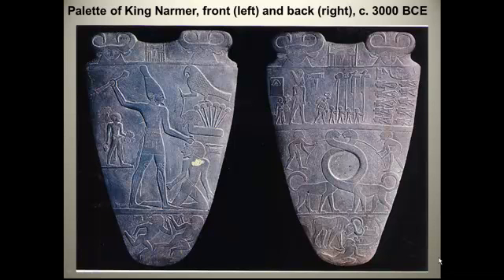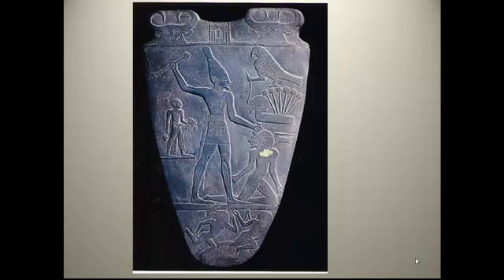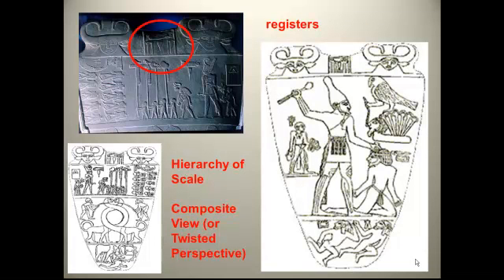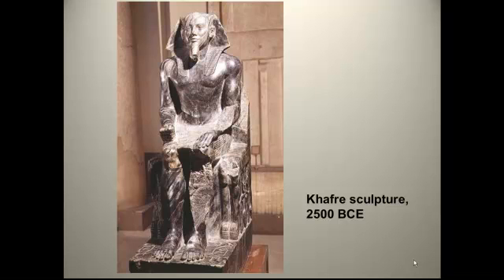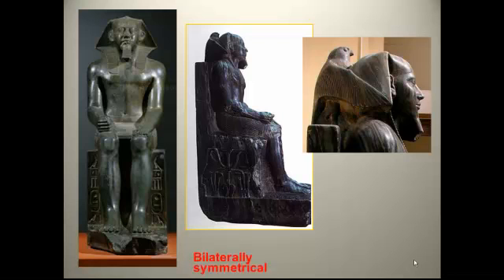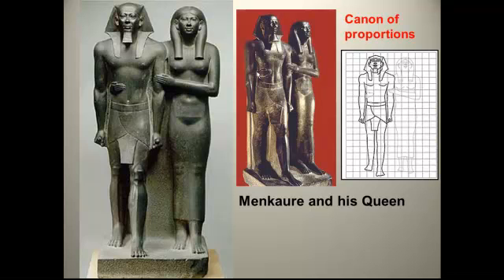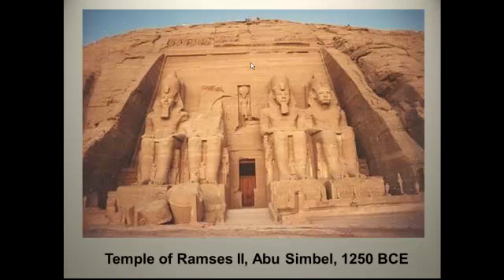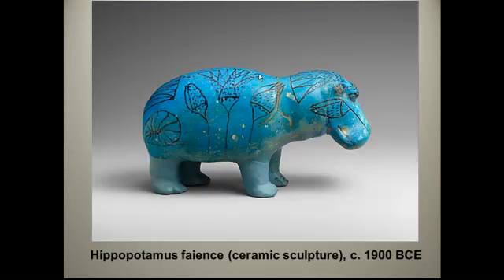Egyptian sculpture, 2014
In this lecture I talk about the conventions of Egyptian sculpture, and especially the ways in which they convey power and authority.